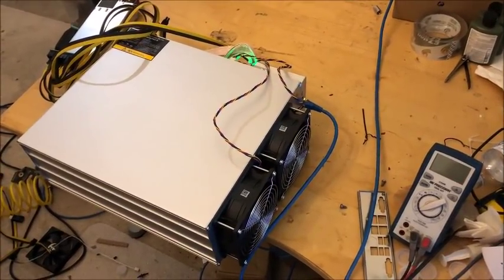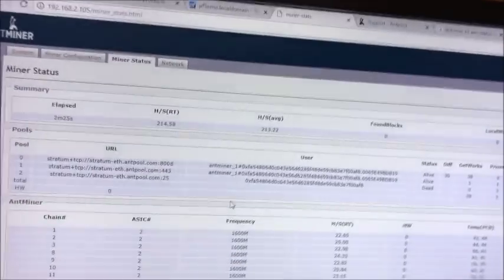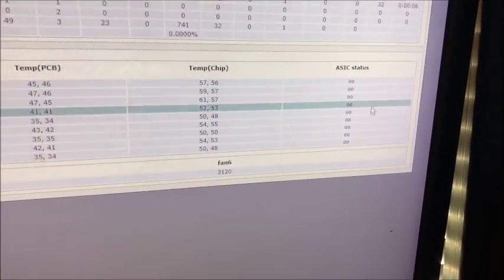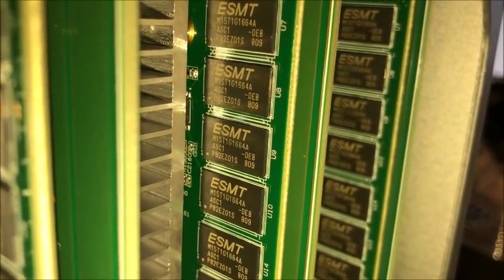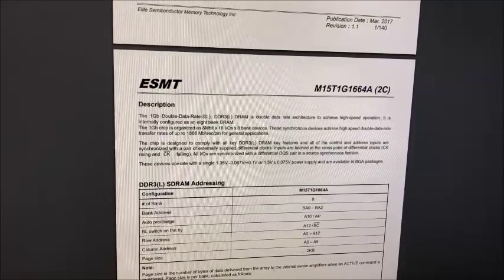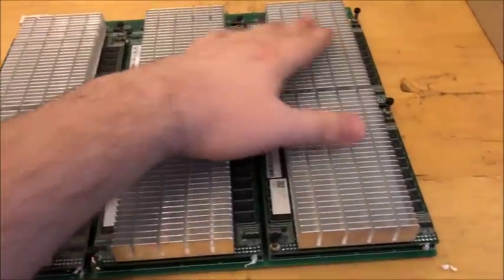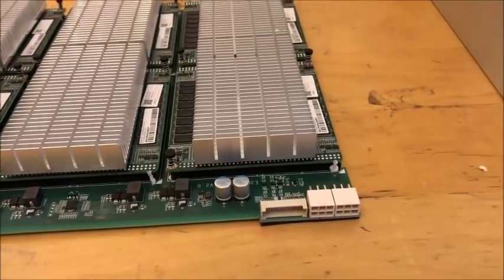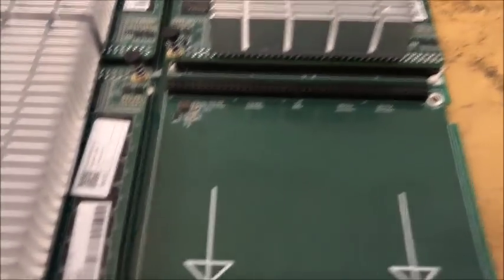Bitmain Antminer E3 - Ethereum ASIC - Fist look and Tear down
I take apart the Bitmain E3 Ethash / Ethereum ASIC.

User: 0xyourethereumaddress33223434
And left my password blank